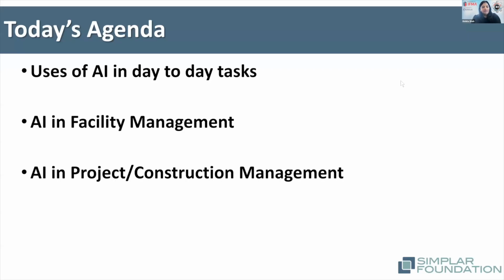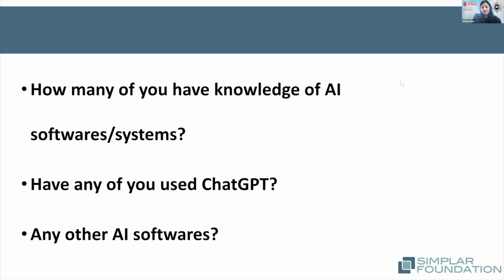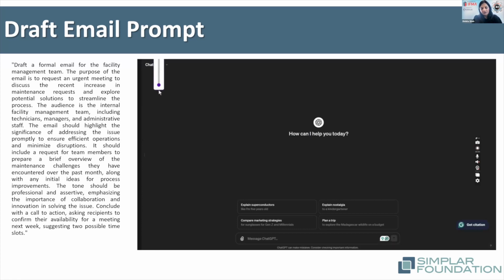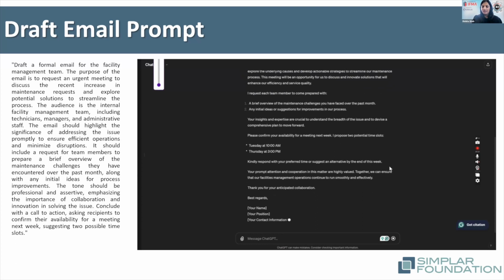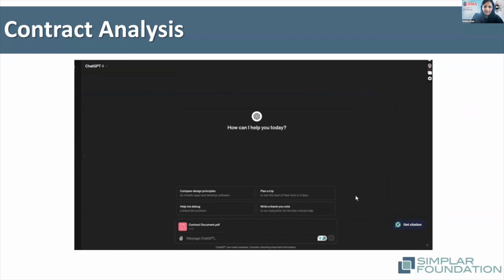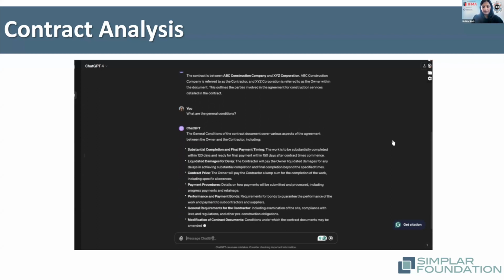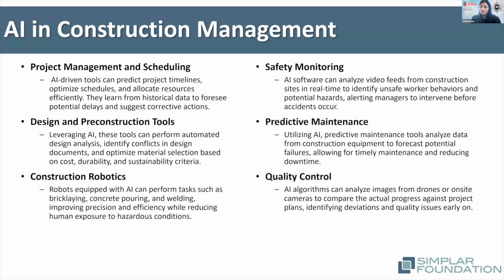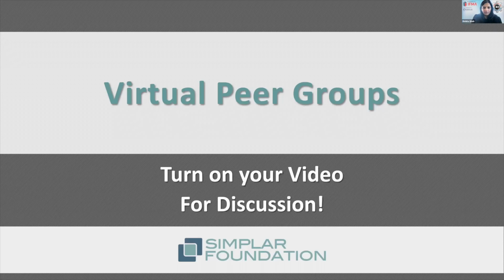**"Using AI in Facilities Management"** - A Simplar Foundation 'Ask the FM Doctor' Series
🚀 **Missed the Live Webinar? Catch the Replay!** 🚀

🎙 **Featuring:** Expert Dishita Shah

Dive into the transformative power of AI within Facilities Management! If you missed the live session, here's your chance to explore how artificial intelligence is revolutionizing maintenance, optimization, and strategic decision-making in the FM sector.

🔍 **Highlights:**
- Streamlining maintenance programs
- Optimizing real estate investments
- Leveraging AI for strategic decisions

🔗 **Watch Now:** [Replay Link]